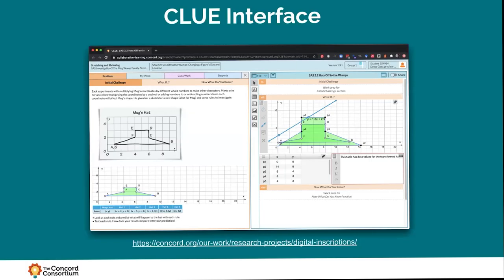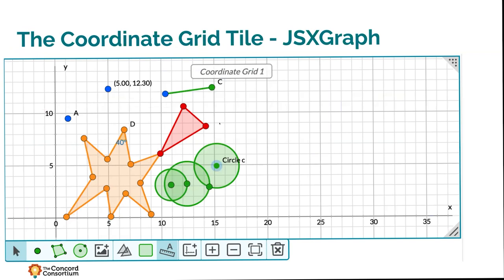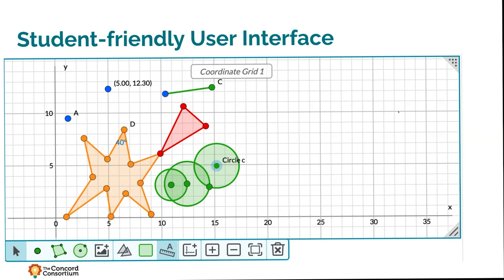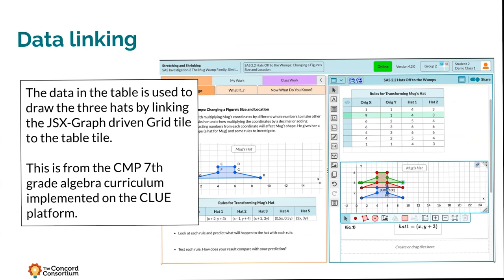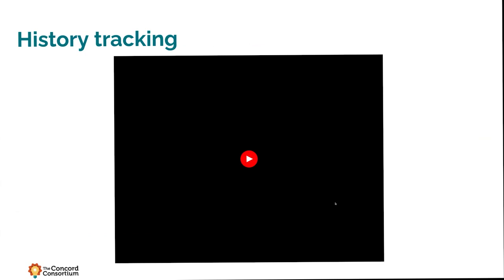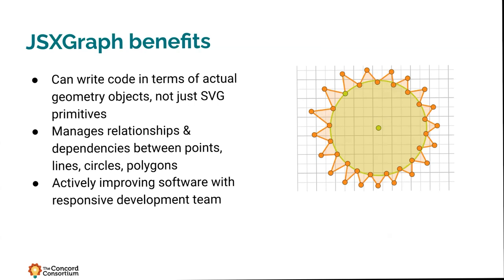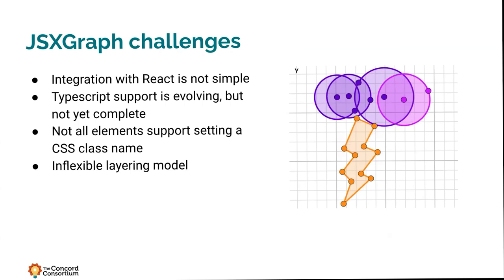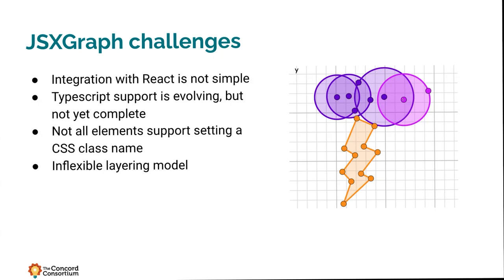Using JSXGraph in a Collaborative Learning Environment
Boris Goldowsky, Leslie Bondaryk, Kirk Swenson
October 8 – 10, 2024
5. International JSXGraph Conference